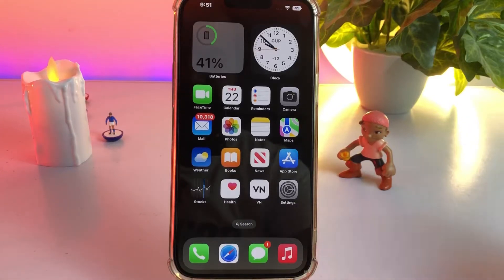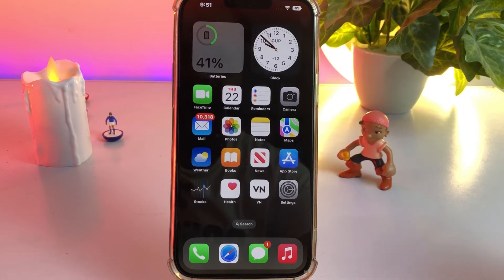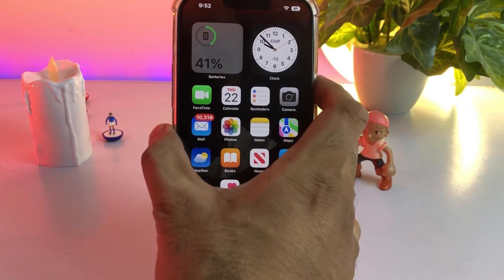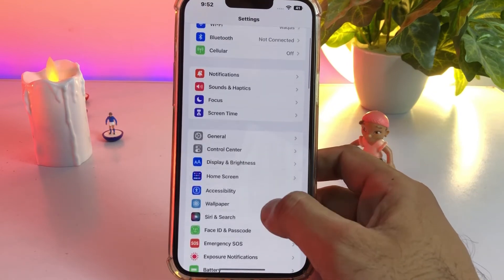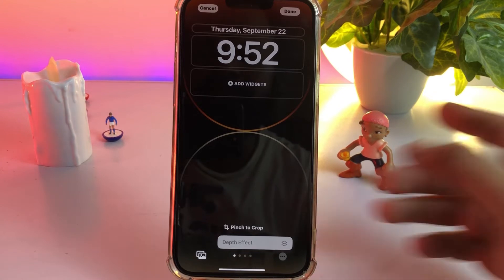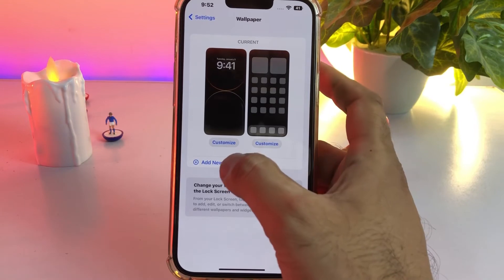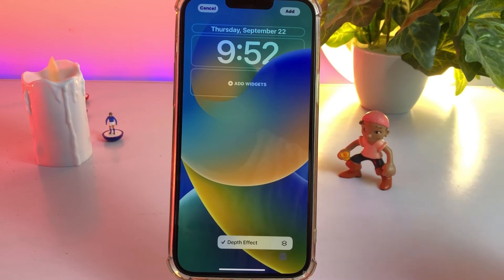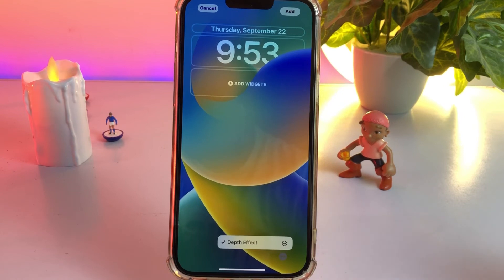How To Fix Depth Effect Grayed Out (Not working )On iPhone Lock Screen iOS 16 Update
In this video, I’m gonna show you how to fix iPhone debt effect not working on iPhone lock screen after iOS 16 update after watching this video. I hope you can easily fix that issue.